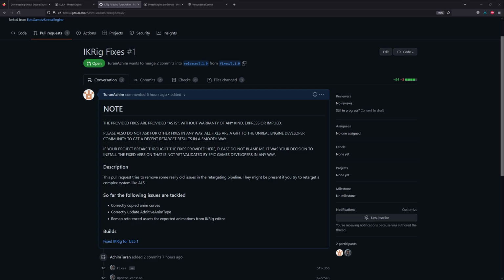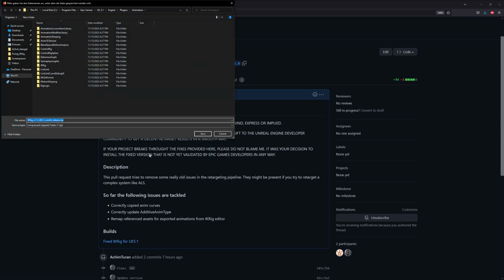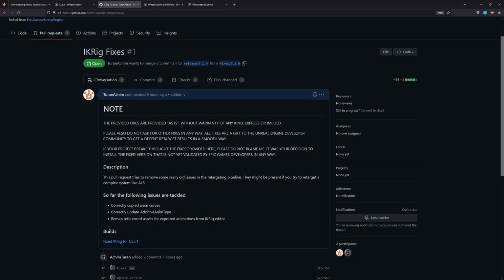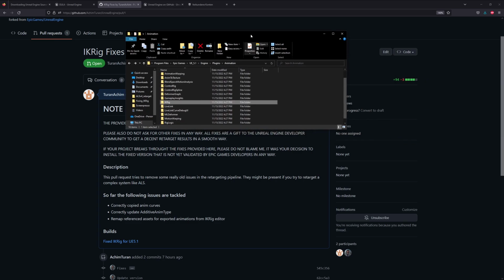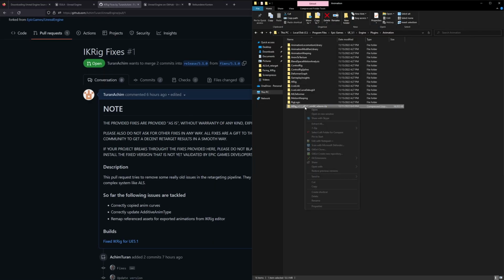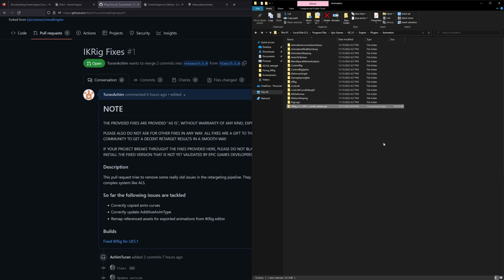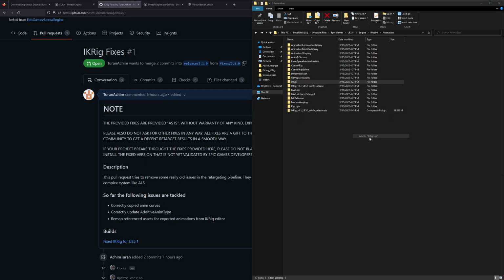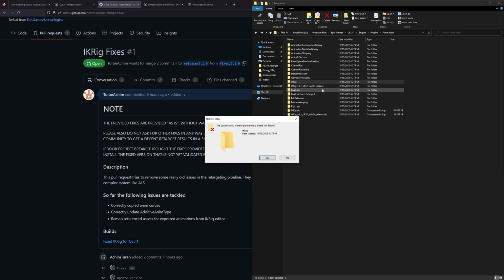#3 Install IKRig BugFix - IK Retargeting with TTToolbox 4 Beginners | Unreal Engine 5.1 Manny ALS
Sadly some bugs exist in UE5.0 and UE5.1 in the IKRig plugin, which can make our lifes very hard when it comes to retargeting animations within the Editor.

Please keep in mind those patches are not yet validated by Epic, in my case they fixed some very time consuming issues. So be aware of creating a backup of the unfixed IKRig.

Here is the link to a fixed IKRig plugin binary for Windows,

In case you do not have access follow the instructions

Here I showed what issues occured in UE5.0 and UE5.1 in the IKRig plugin, IK Retargeting with TTToolbox 4 Beginners | Unreal Engine 5.1 Manny ALS